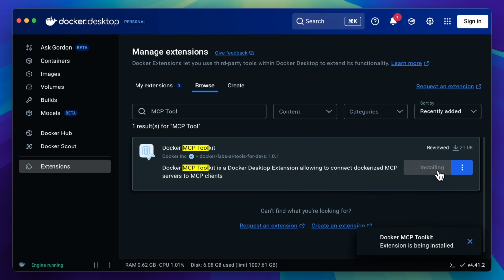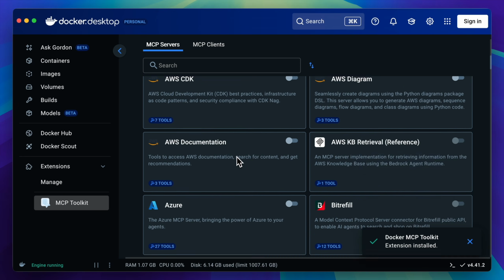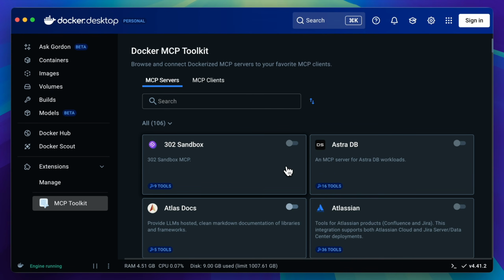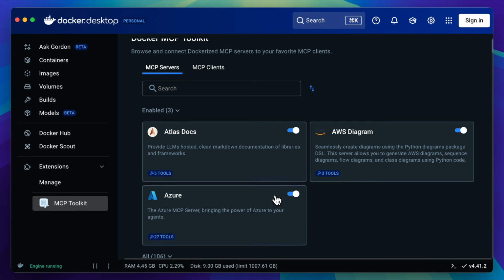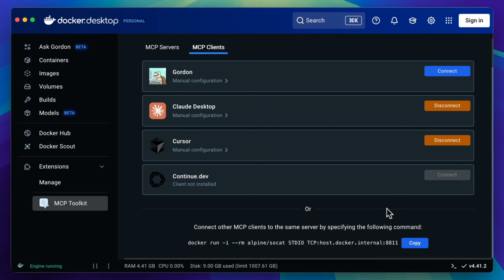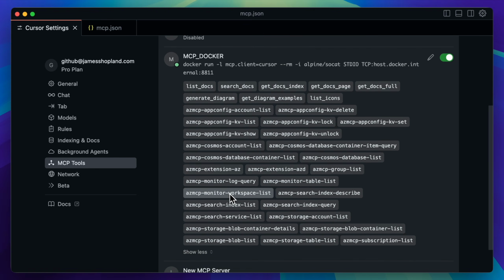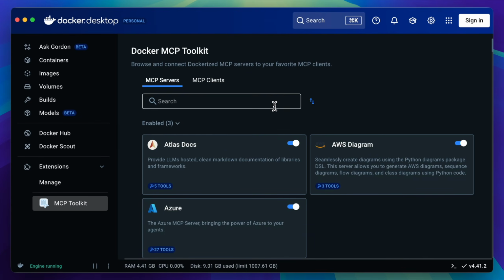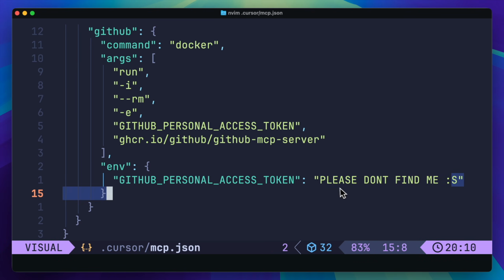The last MCP server you'll ever need...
Docker just solved MCP servers' biggest problems - from chaotic setup to security nightmares. The MCP Toolkit extension transforms how we discover, install, and secure Model Context Protocol servers with centralized management and containerized isolation.

🔗 Key Features Covered:
• Centralized MCP server catalog with Docker verification
• One-click server activation and client connection
• Secure credential storage with OAuth support
• Runtime security through containerized tool execution
• Resource limitations (1 CPU, 2GB memory per tool)
• No host filesystem access unless explicitly granted
• Automatic blocking of sensitive information requests